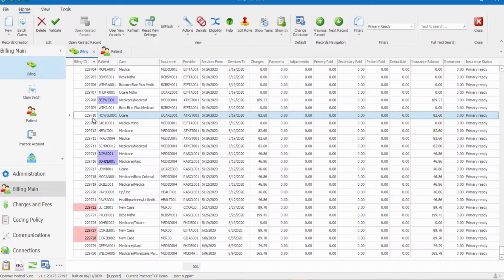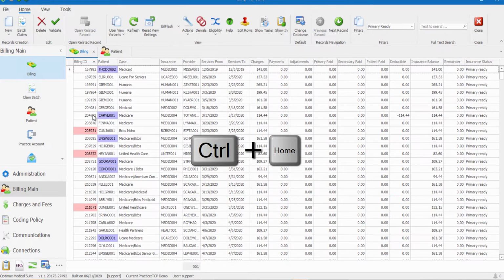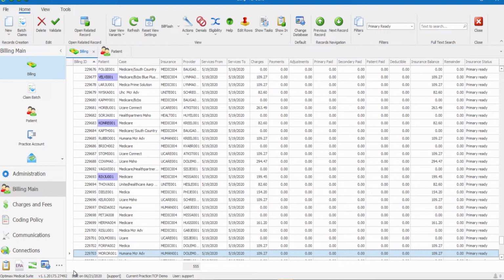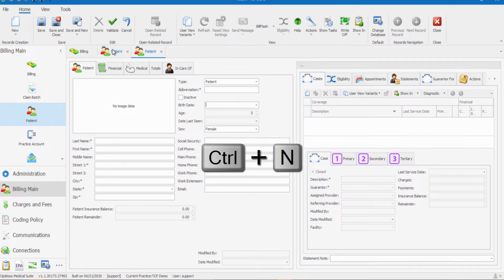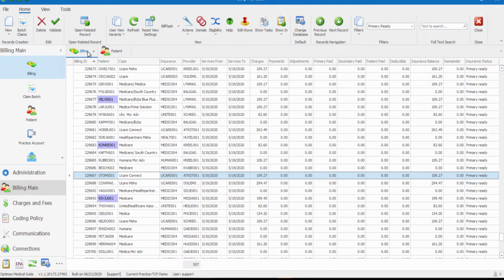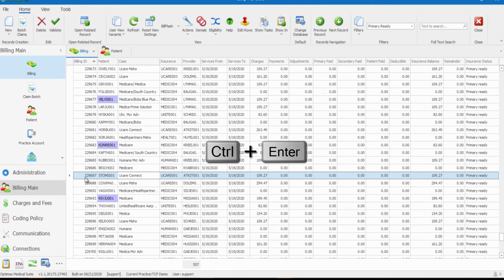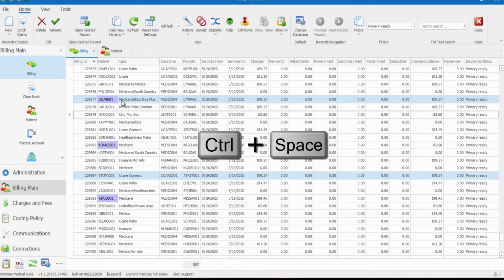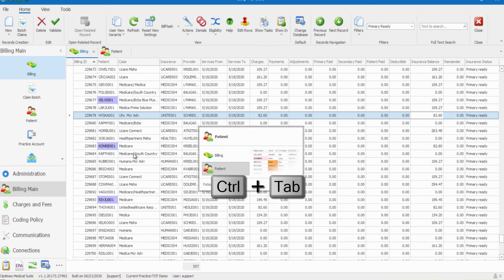Optimax RCM TCM List View Shortcuts